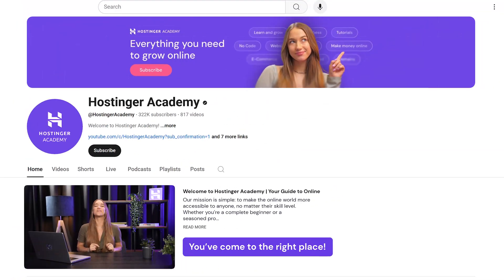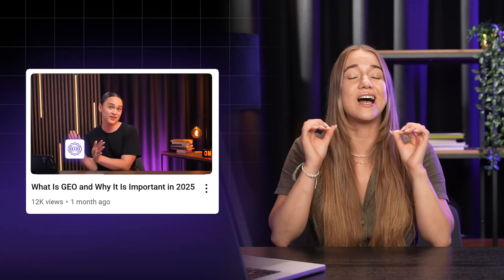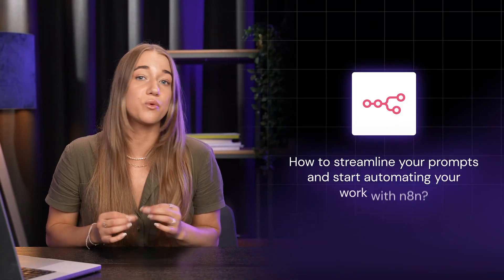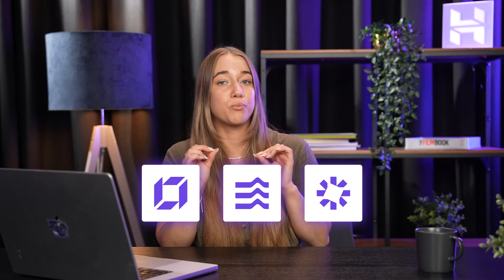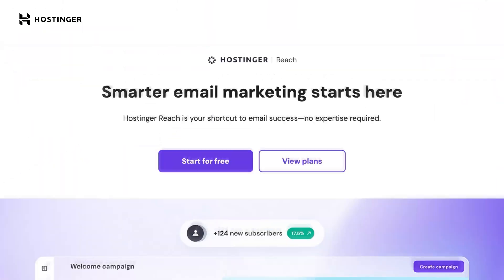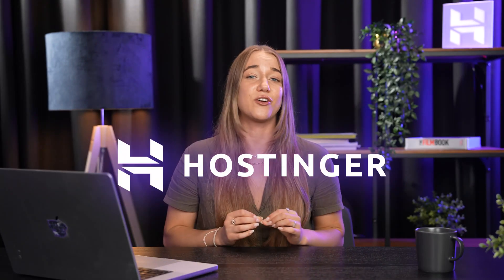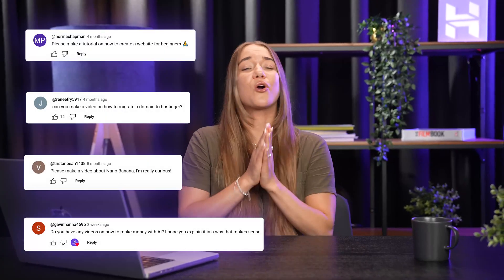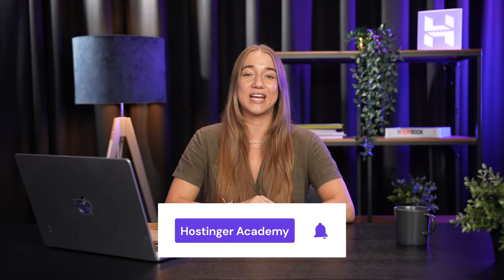Welcome to Hostinger Academy | Your Guide to Online Success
Welcome to Hostinger Academy! Your guide to building a successful online presence.

Struggling to build your brand, or just want to stay on top of the latest tech? This channel is for you. We believe the digital world should be accessible to everyone, and our mission is to empower you with the knowledge to succeed. From in-depth tutorials and business series to expert Q&As, we'll give you the skills you need to get tangible results.

📌 Handy Links

💥 Your Guide to Hostinger Academy

This video is your roadmap to the channel. Discover what you can expect every week:
• In-depth Tutorials: Step-by-step guides to get you from zero to launch.
• Business Series: Learn how to build and grow a successful online business.
• Emerging Tools & Trends: Stay ahead of the curve with our expert insights on AI, automation, and more.
• Expert Q&As: Get answers directly from Hostinger's product owners.
• Live videos: Listen to interviews with experts and discussions about new trends and best practices with Hostinger tools.

⭐ Follow Us ⭐

Your journey to online success starts now!